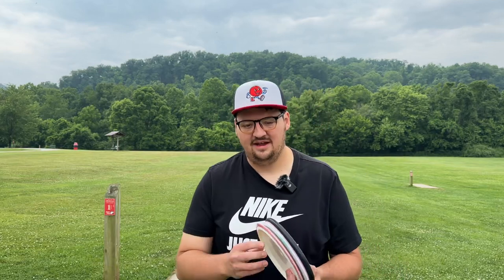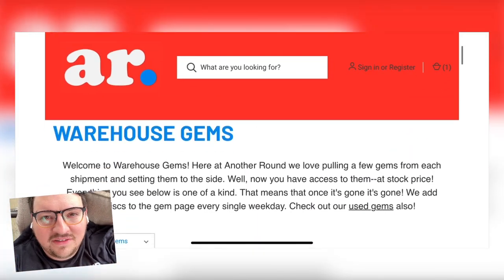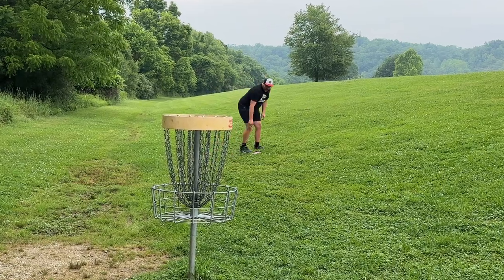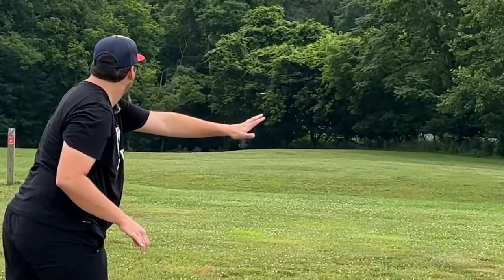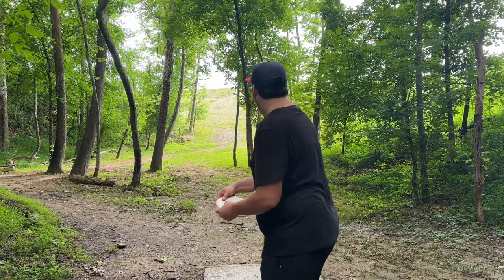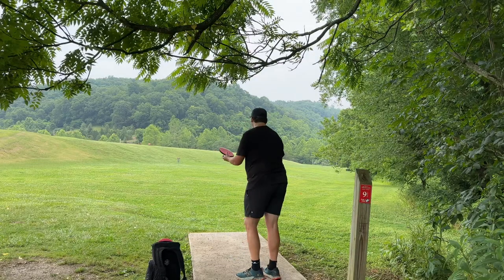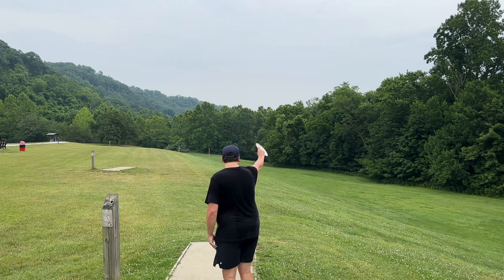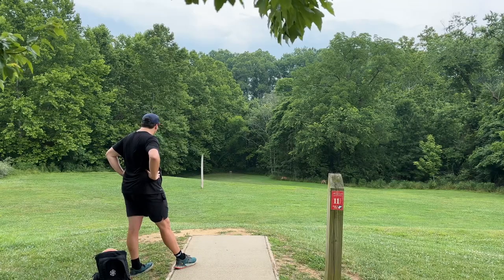Is this the max-weight Glitch?! (MVP Watt)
Joseph tests out the new MVP Watt that flies eerily close to a max-weight Glitch, the Fission Rhythm, & Eclipse Hex.